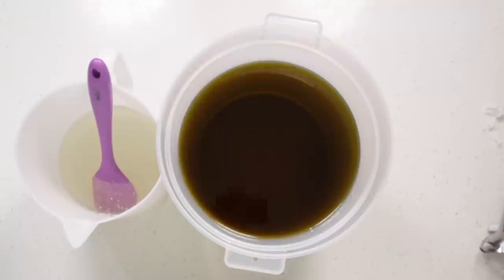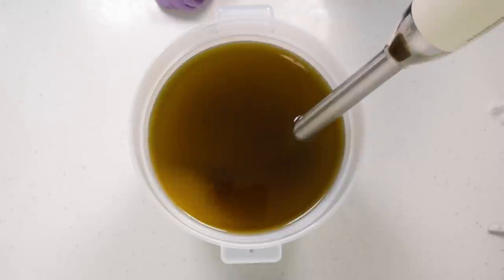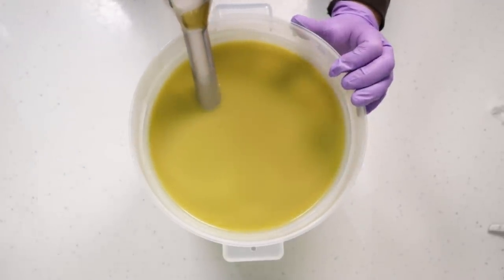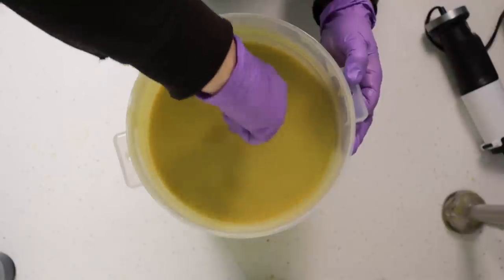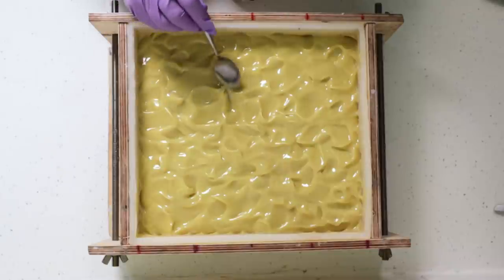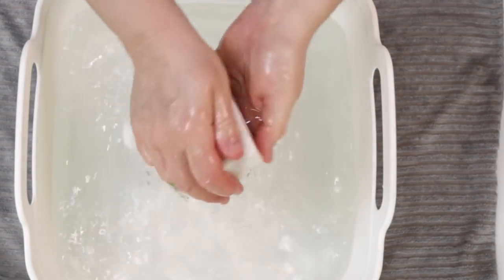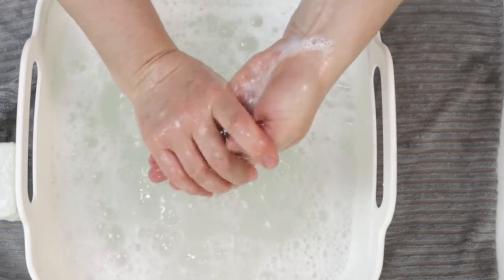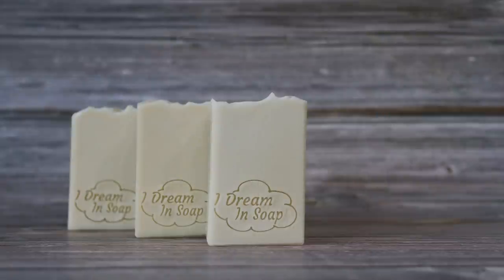How to make castile soap, cold process soap. Curing Castile over a full year, lather tests.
This video shows how to make castile soap and discusses some of the issue that people are often surprised to find when they make a Castile soap for the first time. I spend a full year testing the lather and change in the soap throughout its long cure period so you can see the effect of a lengthy cure on castile soap.

Timimg:
00:00 Introduction
02:41 Making the Castile soap
12:24 Cutting the soap
15:10 Soap stamping
16:39 Lather test 6 weeks
20:07 Lather test 6 months
21:06 Lather test 1 year

I also sell many of the tools that you see me using in my videos. I ship worldwide (Tools world wide, soap worldwide except for Europe (The UK is excluded from this, I ship everything to the UK) due to cosmetic regulations.

The soap cutter in the video

I hope you enjoy the video. This helps me to grow my channel. If you have any comments or questions please leave them in the comment section below and I will get back to you. *Discount on Lye (sodium hydroxide) and rubbing alcohol*